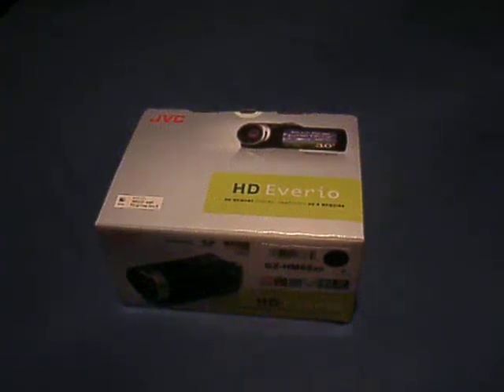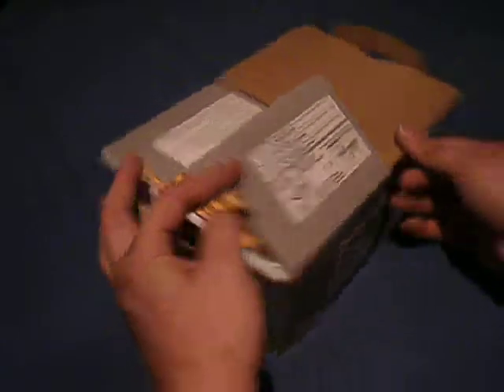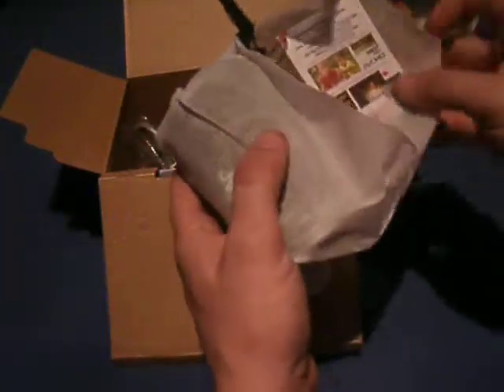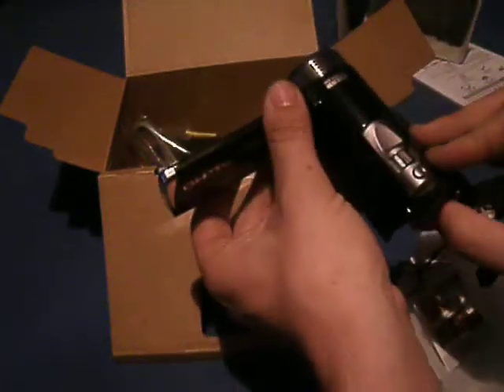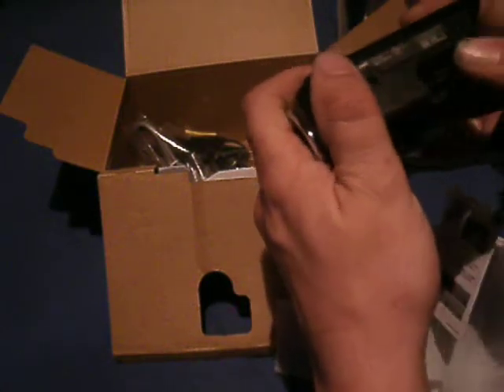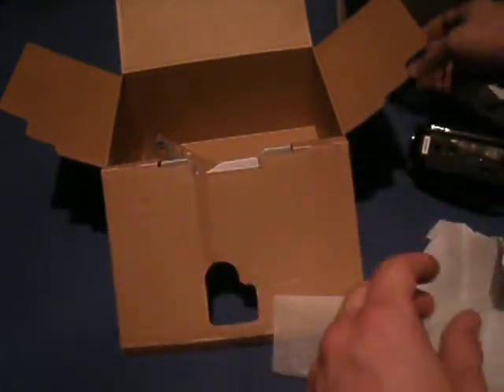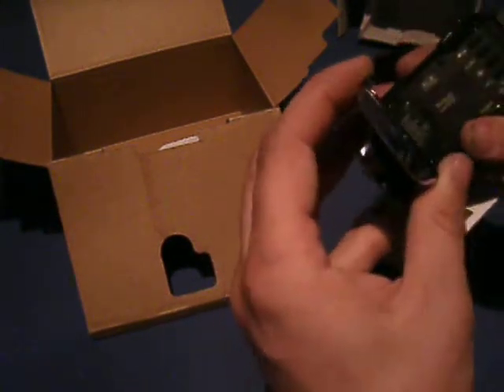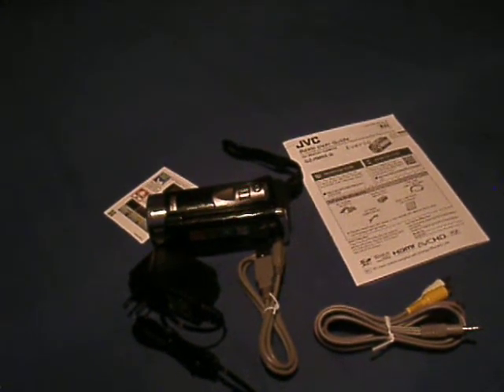JVC HD Everio GZ-HM65BU Unboxing!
The compact Everio Camcorder combines JVC performance with a 3" touchscreen LCD for the easiest operation. Enhance your viewing with 8.3MP Ultra Resolution Digital Stills and High Speed Recording with Super Slow Motion Playback.